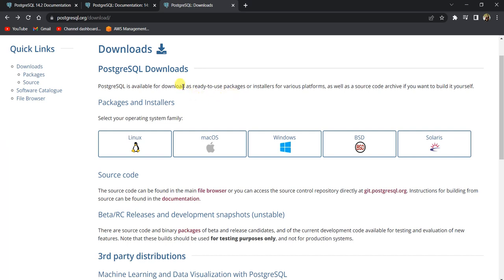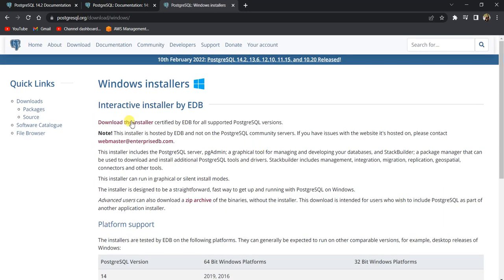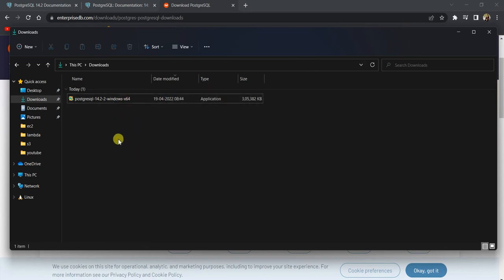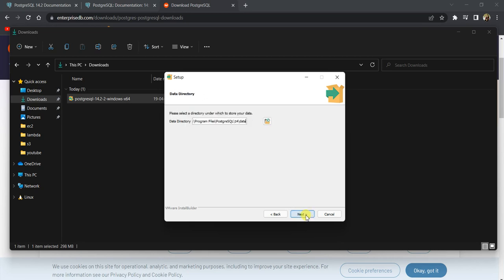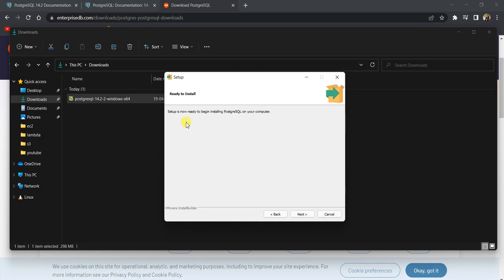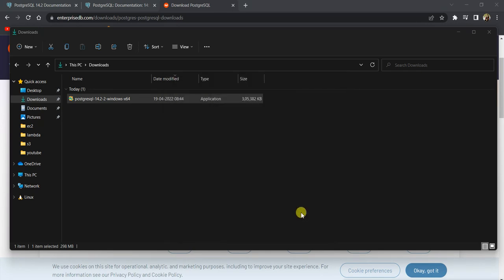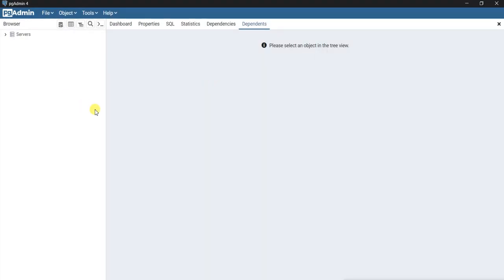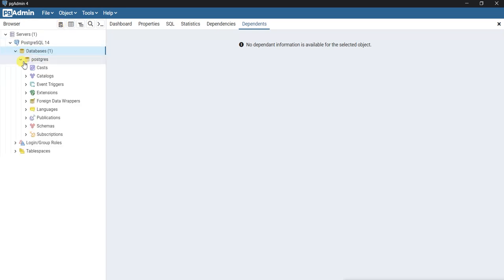SQL Tutorials -1 | Introduction and Installing PostreSQL | How to install PostgreSQL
This video is first in the series of SQL tutorials. In this video , i give a brief introduction to SQL and the setup required to run SQL queries on your machine. I show you how to install the PostgreSQL on your desktop which is used to in later tutorials to run our SQL Queries.